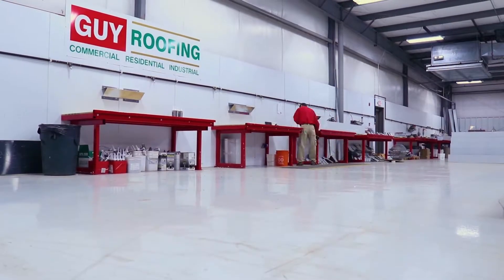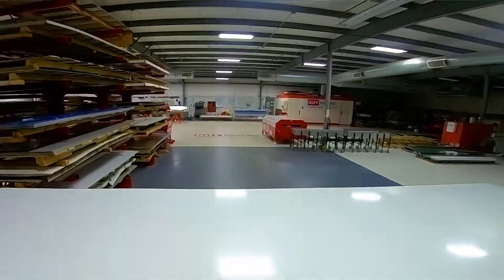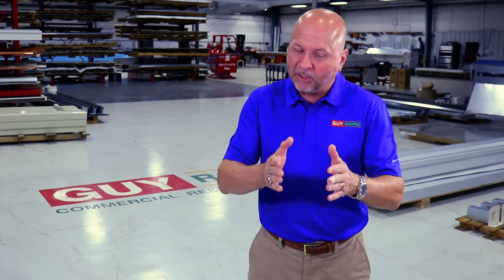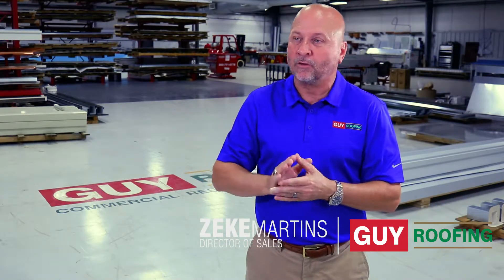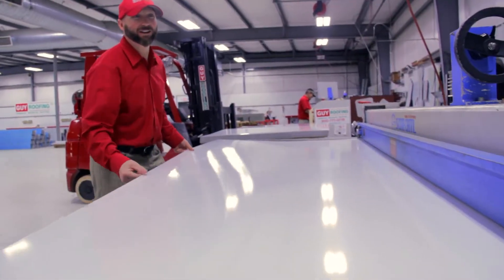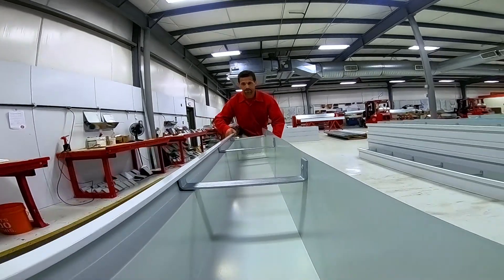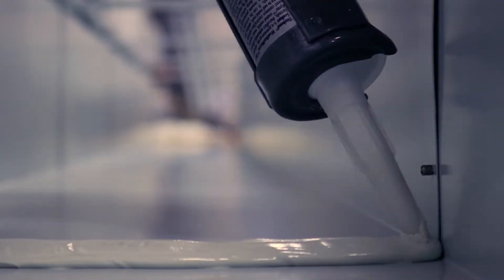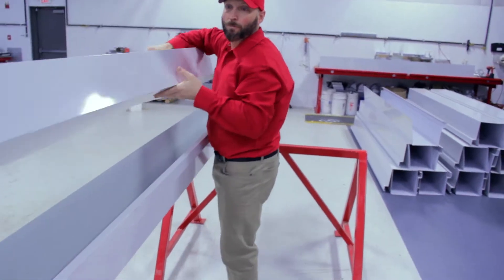Guy Roofing - State of the Art Sheet Metal Facility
At Guy Roofing, our state of the art sheet metal facility sets us apart from our competition, giving flexibility for fast production and ensuring that our products are sized for a perfect fit, and are ready and available for installation immediately. The ability to fabricate products in-house eliminates the extra freight and labor costs most contractors incur, therefore allowing us to offer our customers competitive and affordable price savings.